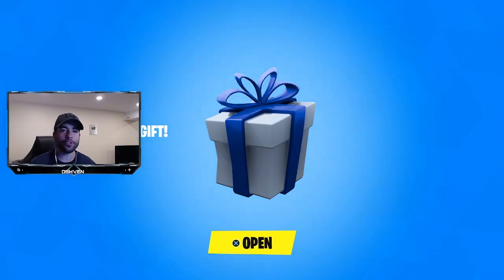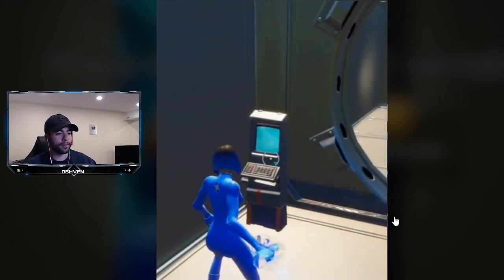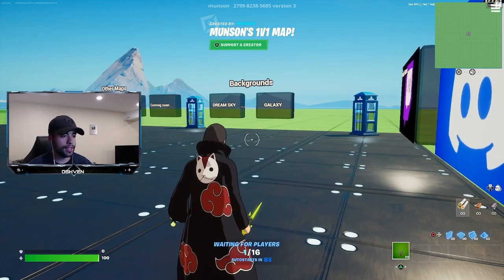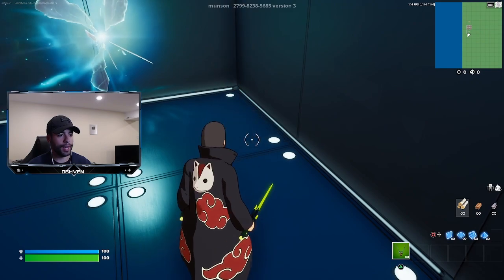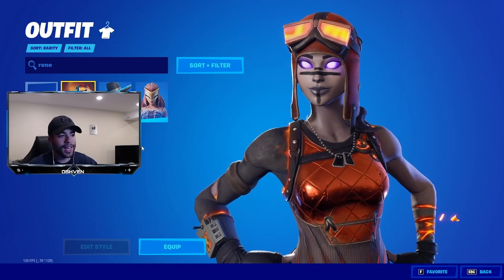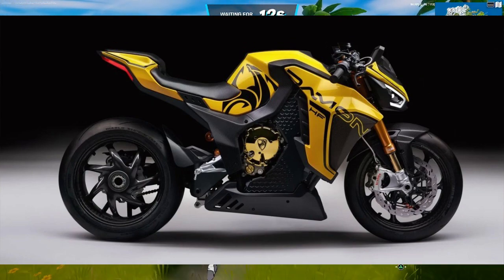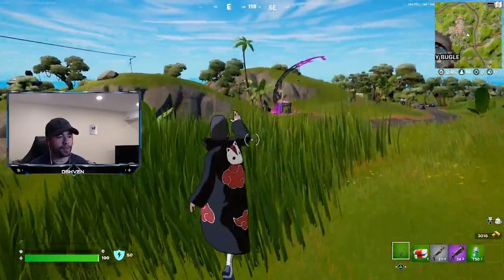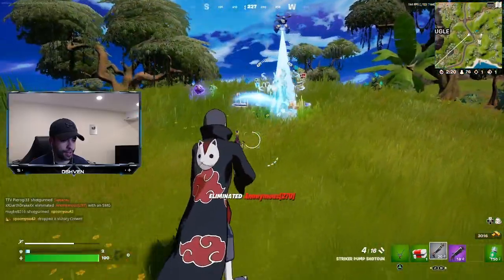NEW MOTORCYCLE UPDATE in Fortnite Season 3!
NEW MOTORCYCLE UPDATE in Fortnite Season 3! In todays video I showcase a secret map that claims you can unlock the renegade raider skin one of the rarest skins in fortnite battle royale make sure to watch to see what happens. I also showcase the brand new motorcycle vehicle update in fortnite season 3 chapter 3.